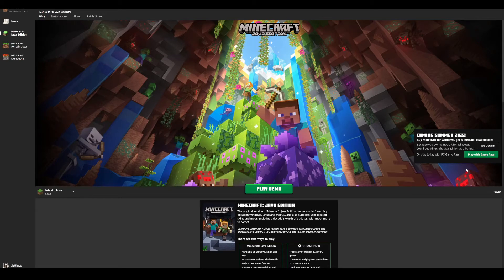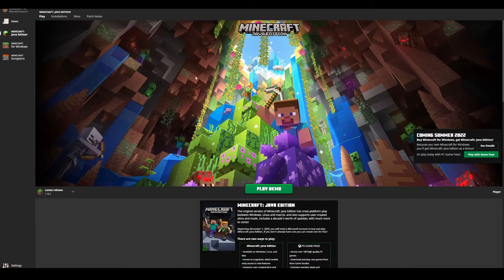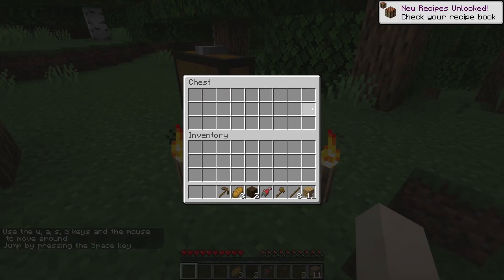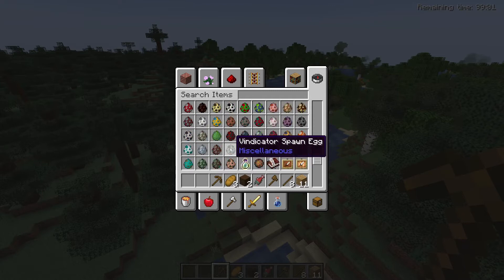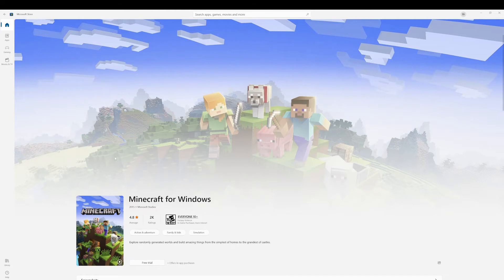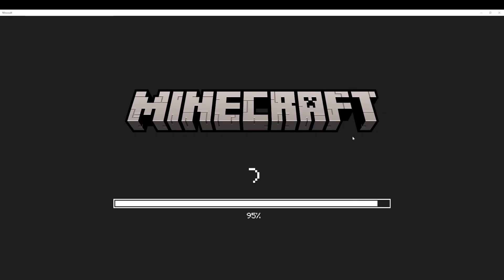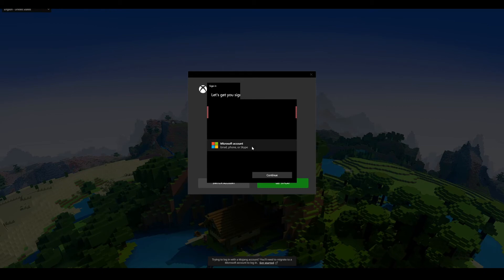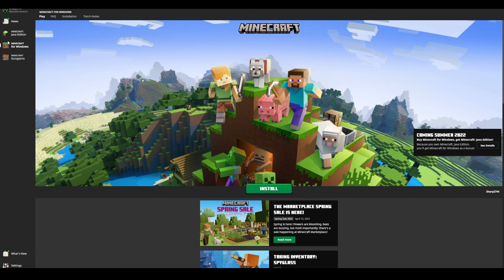How To Play On The Minecraft Demos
How To Play On The Minecraft Demos. This tutorial will show you how to play on the Minecraft java edition demo and the Minecraft bedrock / windows edition demo.